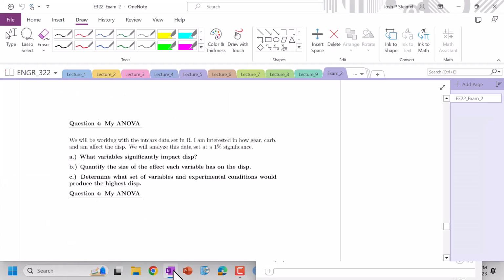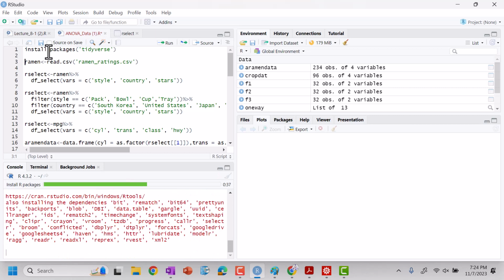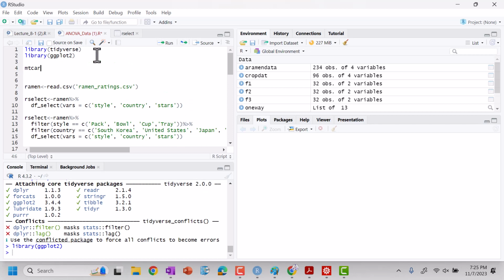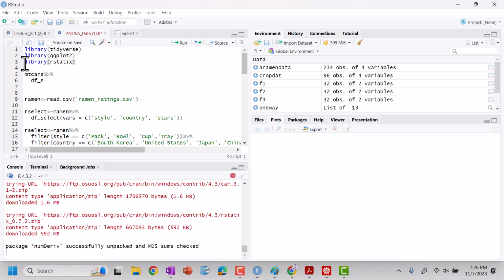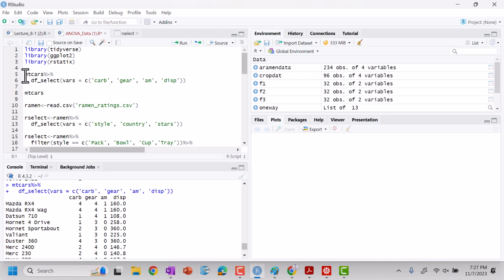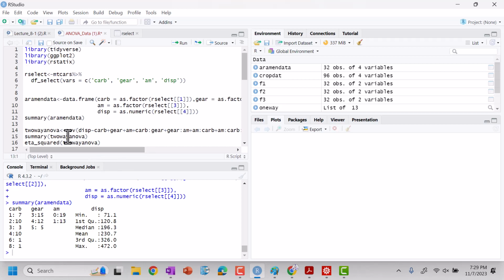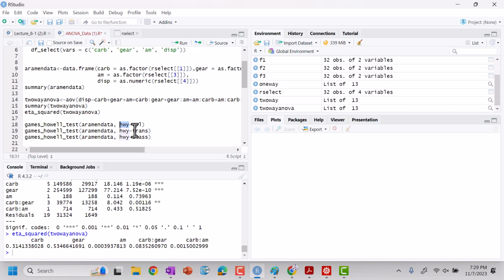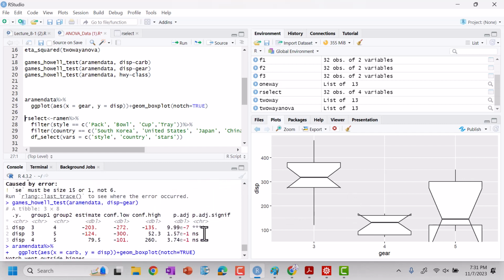Exam 2 Problem 4 F23